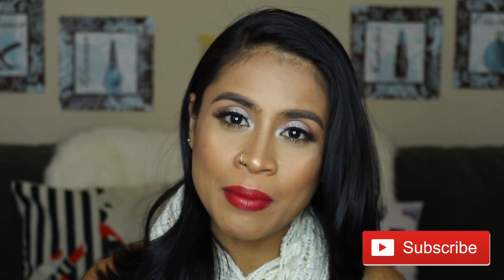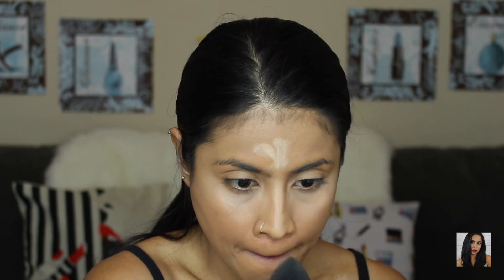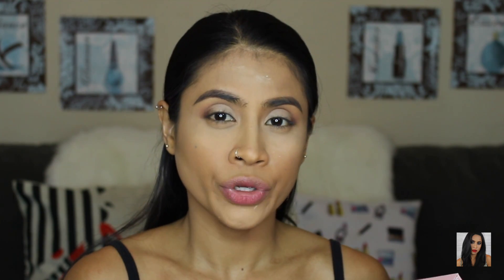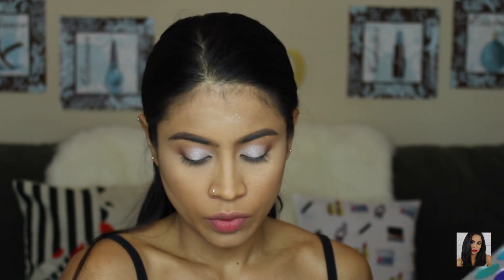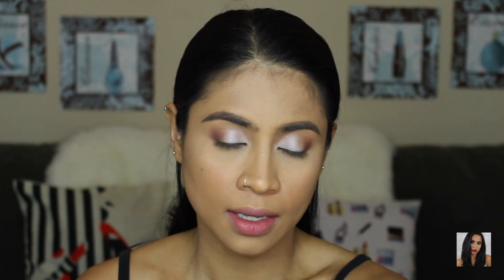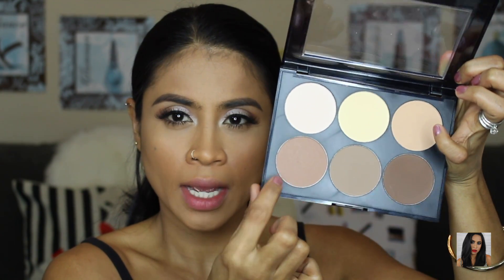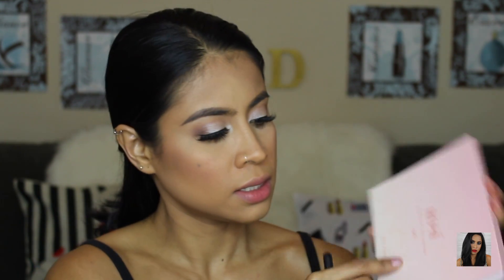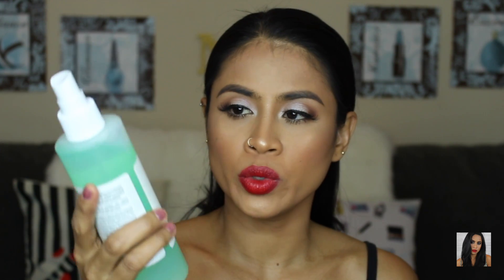Easy Winter Makeup Look with Bold Lips | Nini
One of my easy makeup look, perfect for the beginners.

Hi my name is Nini, I was born and raised in the Philippines, so English is not my first language.And i apologize for my Grammar.I am a self taught makeup Junkie.I love makeup and beauty stuff.I do makeup tutorials and product reviews.And if you guys want to see more of these Videos, Please leave a comment.